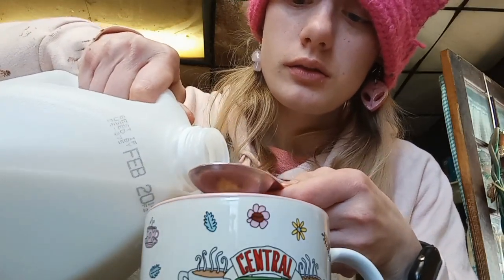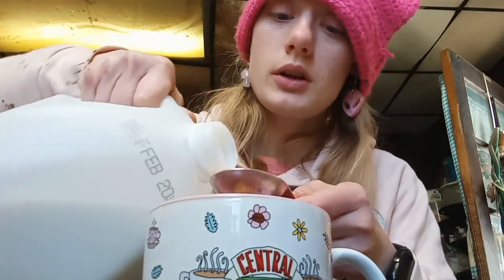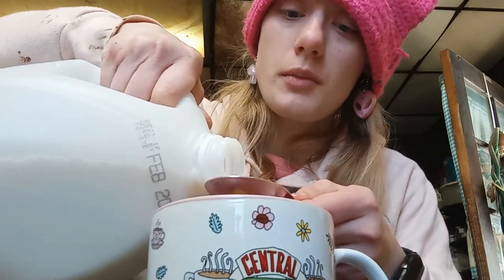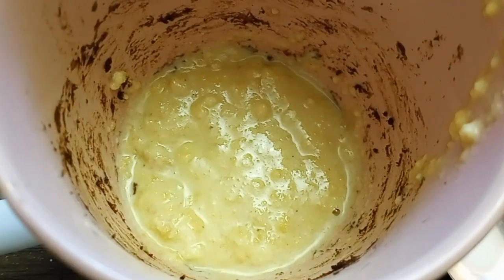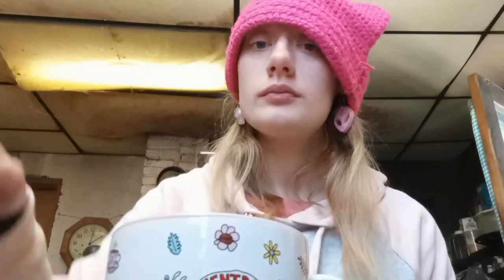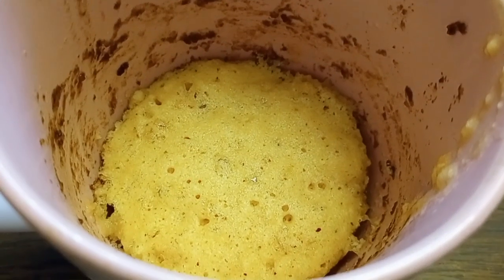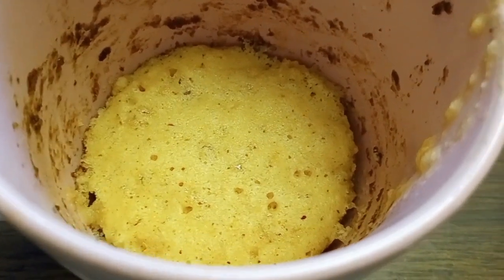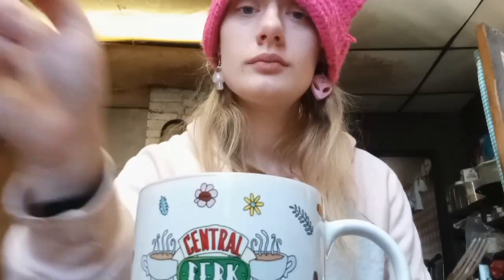Golden Oreo Mug Cake Recipe| 3 Ingredient Oreo Mug Cake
Ingredients
4 Golden Oreos
3 tablespoons milk
1/4 teaspoon baking powder

Instructions
1. Crush up the 4 Oreos in mug
2. Add 3 tablespoons milk
3. Mix Oreos and milk together
4. Add 1/4 teaspoon baking powder in mug and stir.
5.  Microwave for one minute

Follow emohippiedippy on Instagram (where I got my earrings)
My Instagram briannahake